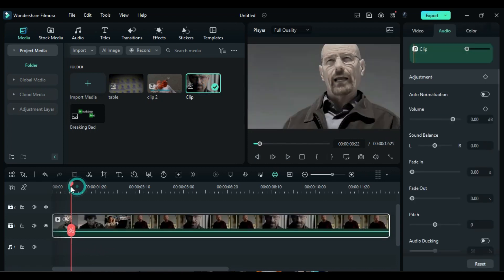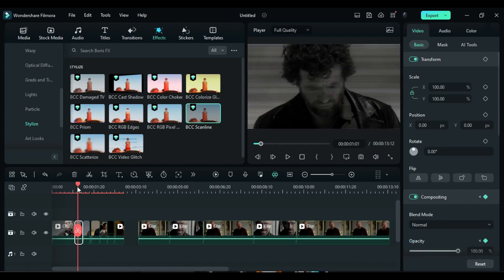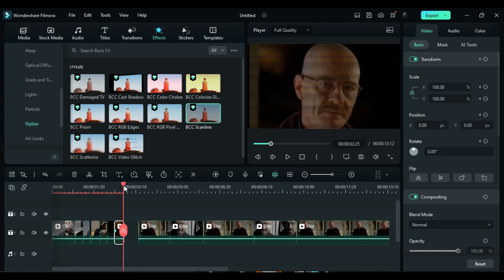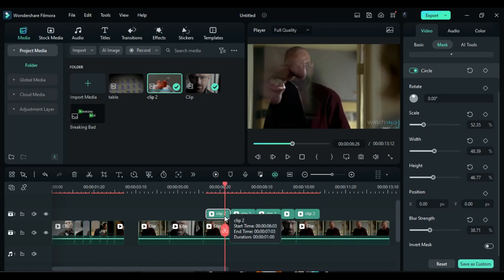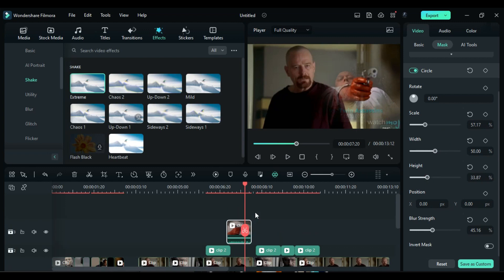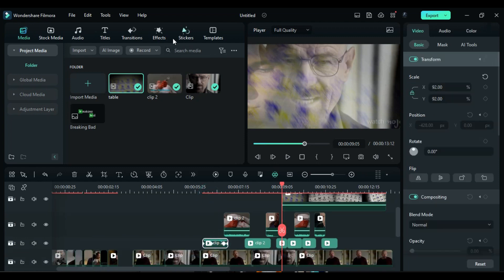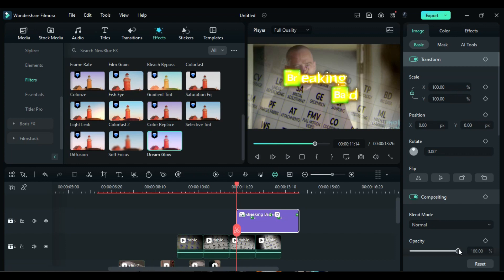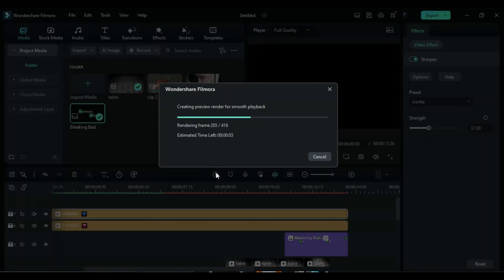Anime Opening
+Preset Templates
+AI Copywriting
+AI Image
+Masking
+Auto Synchronization
+Audio Visualizer
+And more...